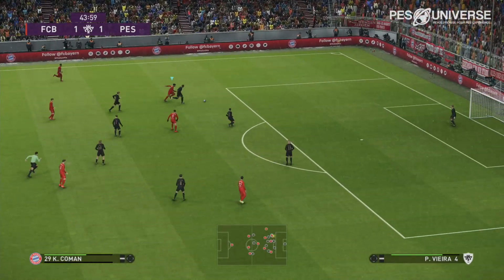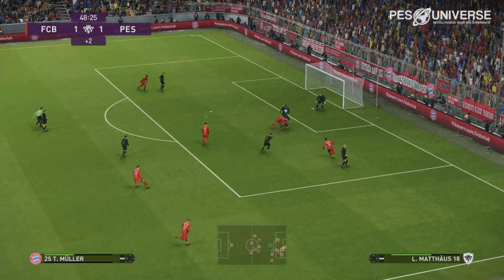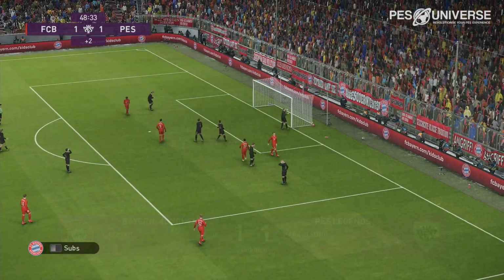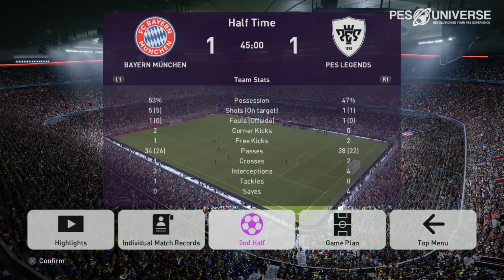PES 2020 | Snow Weather Gameplay - Bayern vs Legends Superstar AI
★ Become a member of the definitive PES site and get your hands on the best PES 2020 option - htttp://

★ Get the definitive PES 2020 Option File for the best kits, highest quality files, exclusive & unique leagues, year round updates and much more.

★ The most Day 1 content for PES 2020.
★ 5 Times more content than PES 2019
★ Non stop, year round content with early access and unlimited updates and perks.

★ Classic Content - The Original & The Best +Tons more to unveil!

★ Classic Option File created by - @pesunilegends team

PES 2020 Ball Opening